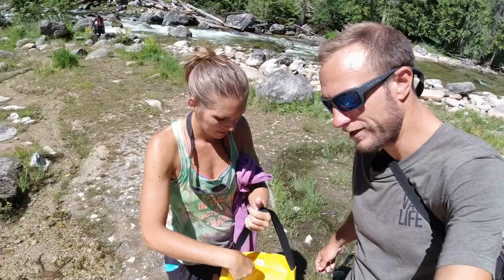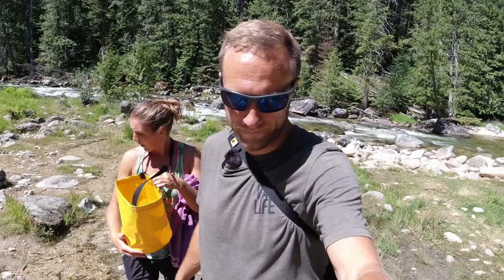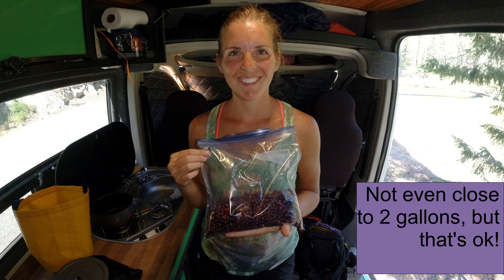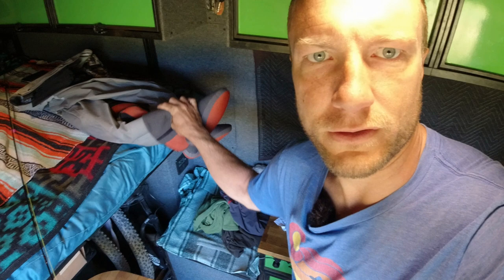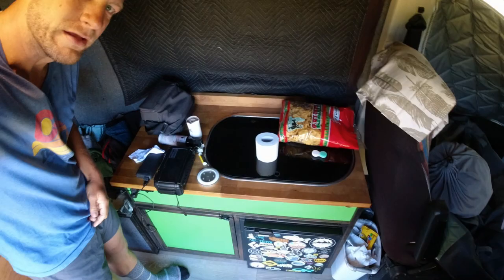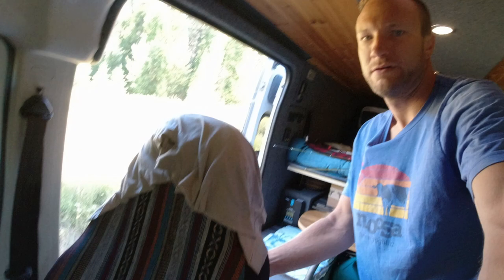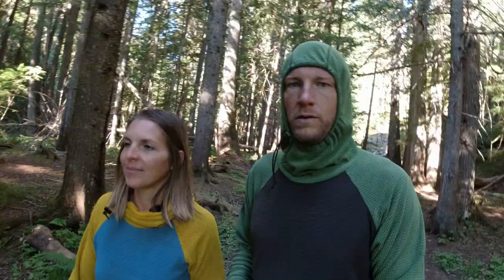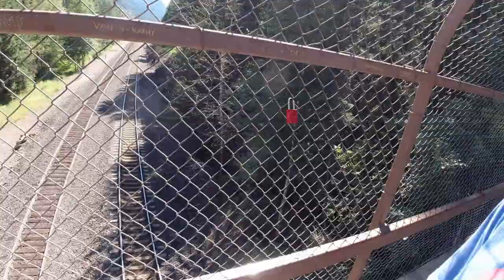Best Things to do in Montana: Jerry Johnson Hot Springs, Troy Cedar Grove & Kootenai Falls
Welcome back to the channel for our video on some fun things to do in Western Montana.  Today we show you huckleberry picking and Jerry Johnson Hot Springs, the Cedar Grove in Troy, MT and Kootenai Falls!

We really appreciate all of our loyal followers out there!

There's a lot of beautiful things to do in Montana, and Eastern Montana is no exception.  As we explore, we're always looking for things to do.  We'd been to Jerry Johnson Hot Springs before, but didn't realize that we missed some of the hot springs pools last time!  It was a quick soak though, since it was really hot outside.

The Cedar Grove in Troy, MT is a beautiful place.  It's a small area that's been preserved from mining, hunting and recreation (other than walking), in order to preserve the ancient (500 years old) cedar grove.  We show you the giant trees, as well as have some fun looking for flying squirrels :)

Lastly, we found Kootenai Falls, which is just outside of Libby, MT.  It's another quick little walk, and another beautiful sight!

This stuff is REALLY easily accessible, so if you're not interested in walking really far or on hard trails, these are good spots for you to visit!

Greg & Jess

Cheers!
Greg & Jess